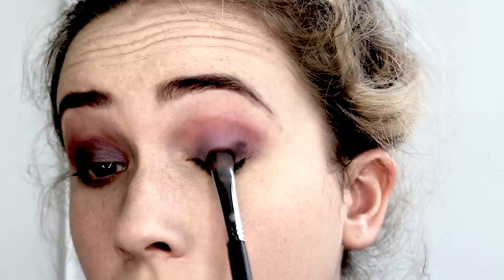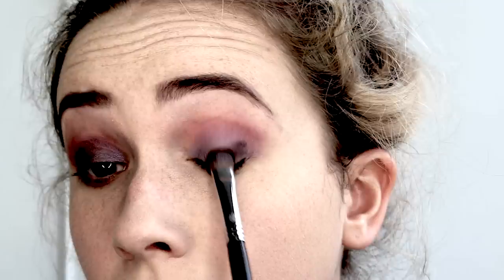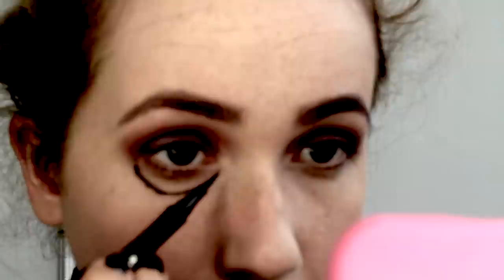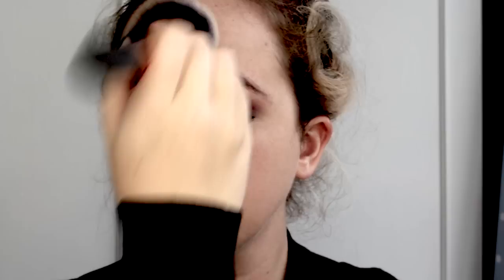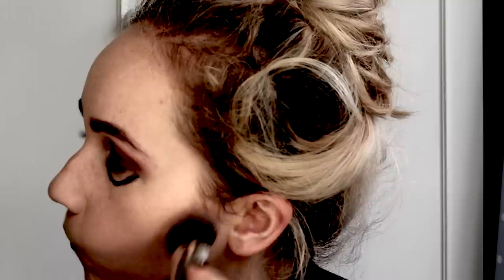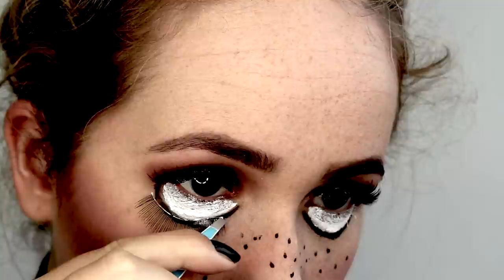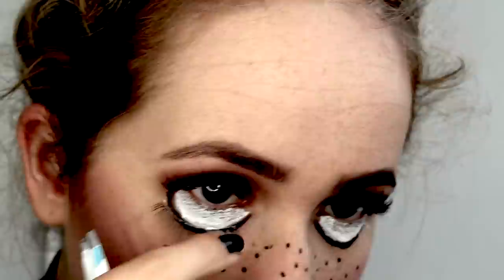EASY & CREEPY HALLOWEEN DOLL MAKEUP | Amy Farquhar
PRODUCTS USED -
BH Cosmetics Eyeshadows
ASDA White Facepaint
ASDA Black Lipstick